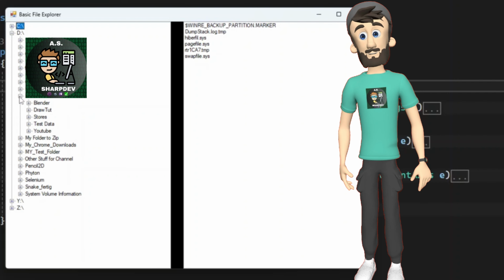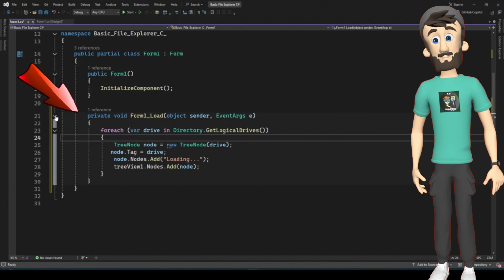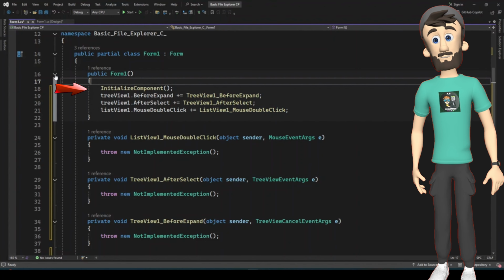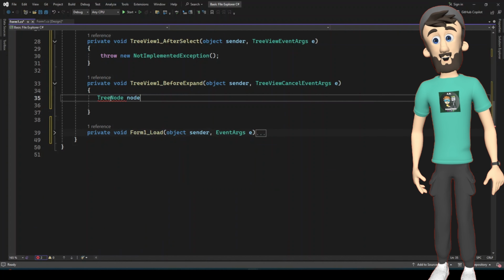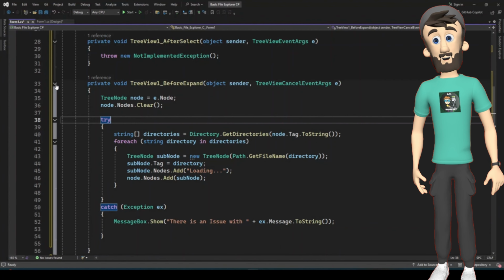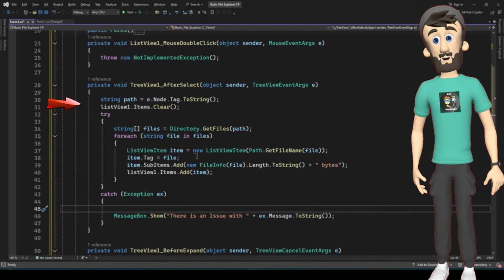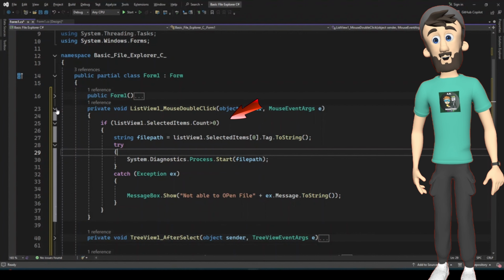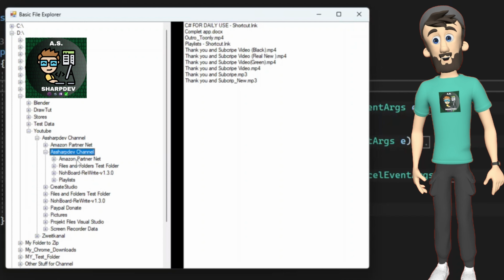How I Built My Own File Explorer with C#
Have you ever wanted to create your own file explorer? In this tutorial, I’ll show you how to build a simple yet powerful file explorer using C# and WinForms. Let’s dive in!

We’ll create a custom file explorer with a TreeView for folder navigation, a ListView to display files, and some basic file operations like Open and Delete. Let’s get started!